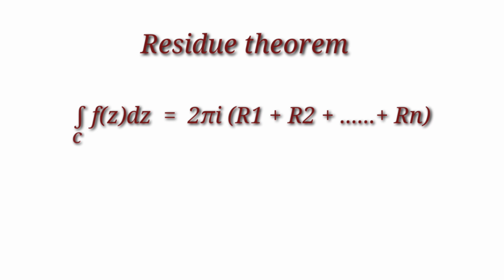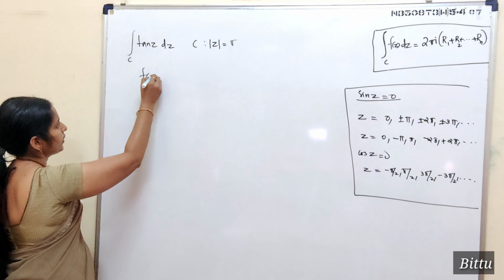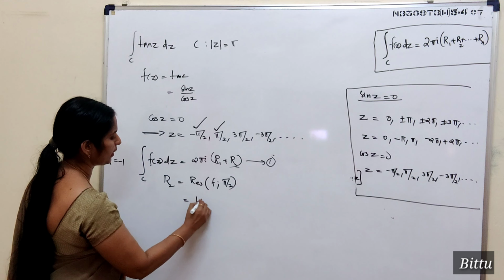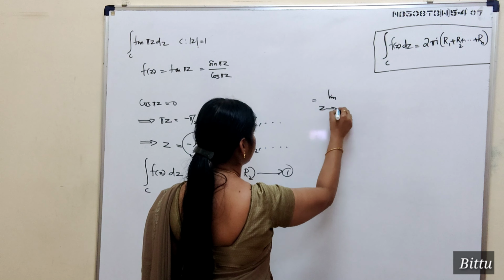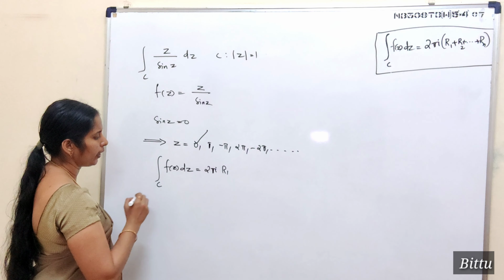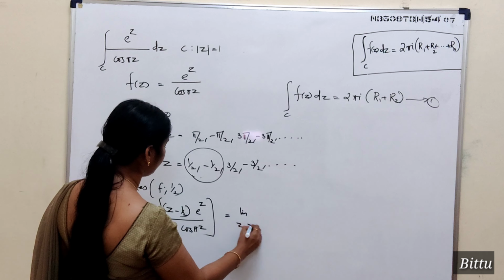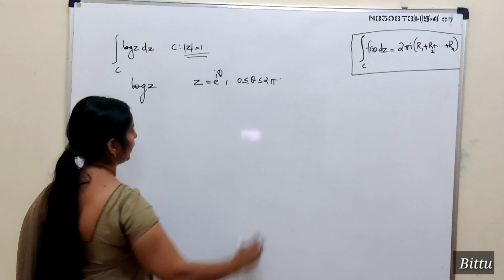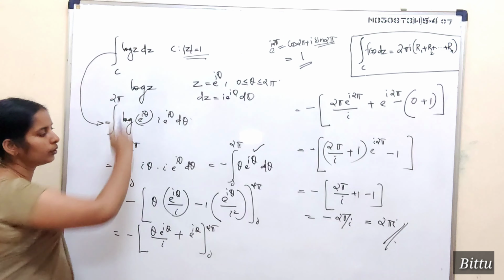Residue integration:part 4